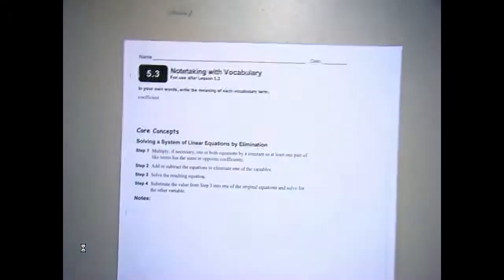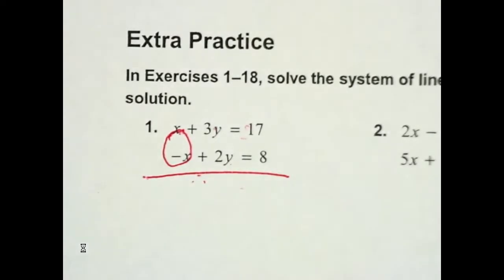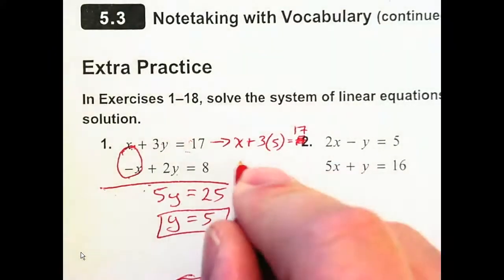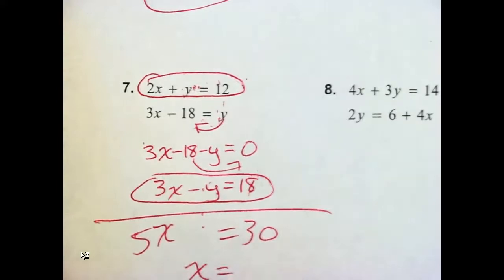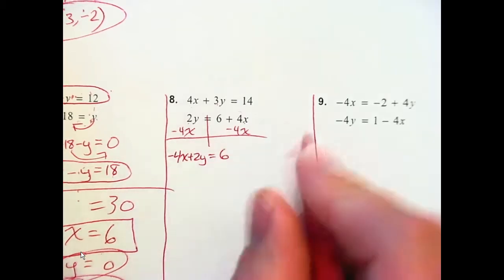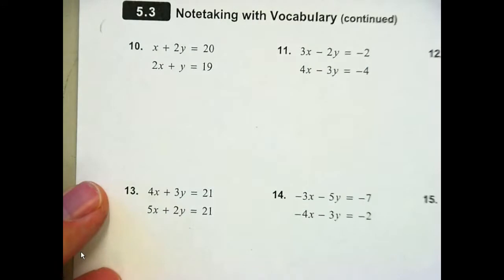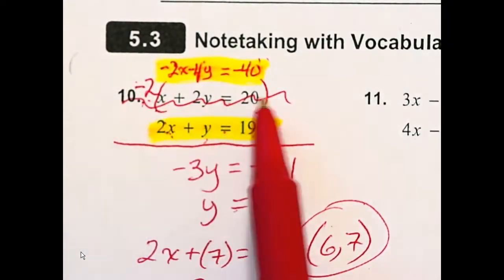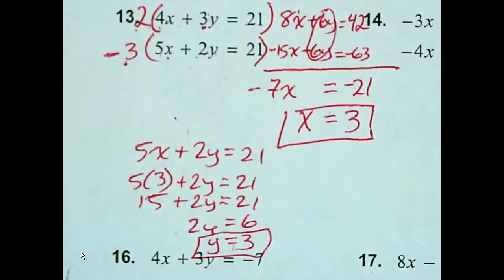BID Alg 5.3, Solving Systems using Elimination